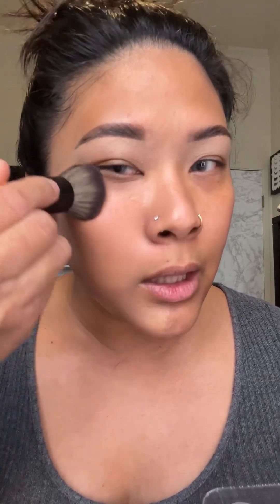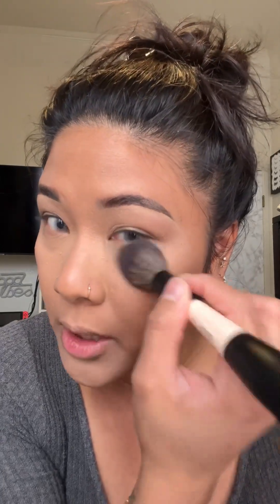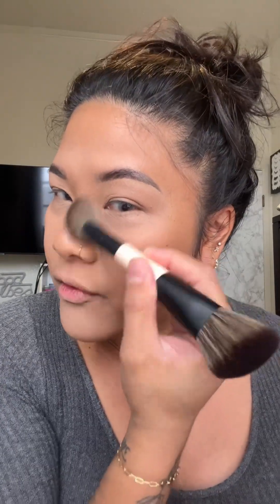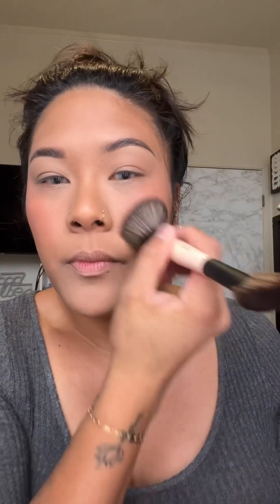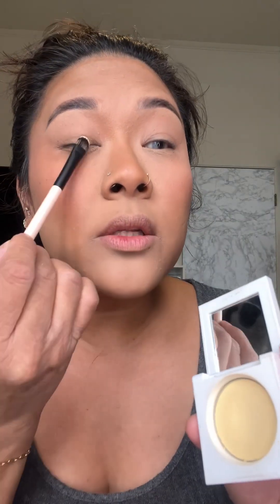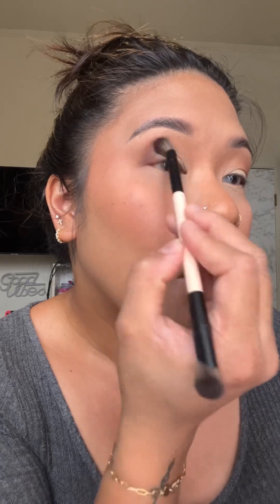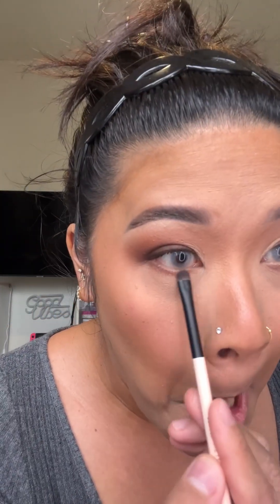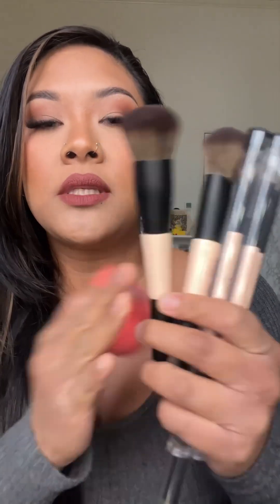MAKEUP LOVER COLLECTION VI Duo end brush set try on!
Jessup beauty 14-in-7 duo end versatility collection MAKEUP LOVER VOLUME 6!
Jessup professional-grade versatile brush set includes 14 unique brush heads, offering endless options for creating any look with ease. Perfect for both experts and beginners, it ensures effortless application and allows for creative exploration. Each brush is designed to cater to your style, making it an ideal gift and a compact, travel-friendly solution for flawless makeup on the go.

* F04 Double Sided Foundation & Blush Brush: This vegan and cruelty-free duo-ended brush is crafted for flawless application of cream and powder complexion formulas.
* F05 Duo-ended Face Contour Brush: This duo-ended contour brush for applying cream and powder contour with ease; with Jessup exclusive synthetic bristles to sculpt and blend for a soft, defined look.
* F06 Duo-ended Precision Contour Brush: This duo-ended brush allows you to apply both cream and powder to sculpt and shape small areas of the face with artistic precision.
* E08 Duo-ended Eyeshadow Brush: This brush features a soft, flat almond-shaped brush head for targeted application of cream formulas and shadows
* E09 Duo-ended Blending Brush: A duo-ended blending brush with two sizes of bristles ideal for applying, shading, and blending all shadow formulas
* E10 Duo-ended Shader Brush: A duo-ended eye shader brush with two styles of bristles ideal for applying both powder or cream shadow formulas
* E11 Short Shader & Liner Brush: Apply color to your smallest, exact areas of the eye with this precision brush, then blend and smudge shades to perfection.

I hope you enjoy this video! Please don’t forget to SUBSCRIBE and HIT on the NOTIFICATION BELL if you want to see me new and more future videos and with that being said don’t forget to like, share, comment down below on any videos that you want me to do and I’ll see you on my next video!

1. DODOLASHES:  100% Mink Lashes for a reasonable price! GO crazy and buy everything because it is that good! These lashes are everything!!

•CODE: shereezyxo
2. GRAZIA GLOW SUNGLASSES: Unveil your style with GRAZIA glow! Discover a world where each pair of sunglasses isn't just an accessory, but a reflection of sophistication. TIMELESS ELEGANCE and SOPHISTICATION… Italian Elegance Meets Modern Chic styles!

•CODE: Sheree50
3. JESSUP BEAUTY: Jessup offers a variety of Makeup Brushes, Makeup Sponges, Makeup Brush Cleaner, Cosmetics Bag, Makeup Storage, False Eyelashes, and etc. Jessup produced a variety of makeup tools with competitive prices and high quality efficiently to their clients.

•CODE: SHEREEZYXO
4. YESSTYLE:  KOREAN & JAPANESE BEAUTY, FASHION, & MAKEUP! Brands like MIXSOON, TIRTIR, DALBA, & COSRx, MEDICUBE

•CODE: SHEREEZY8684 OFF YOUR ORDER

* I N S T A G R A M (BEAUTY PAGE)
*  S N A P C H A T : shereezybabes